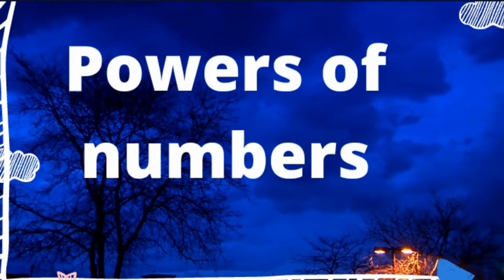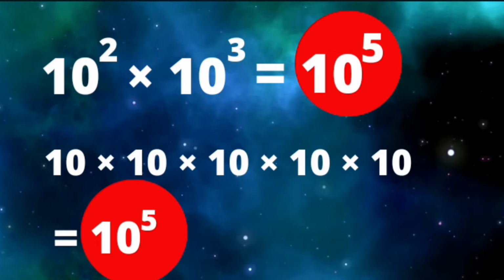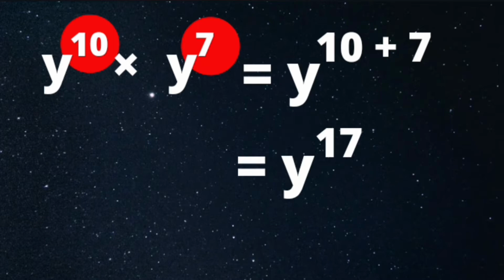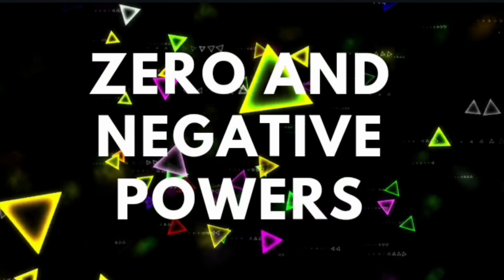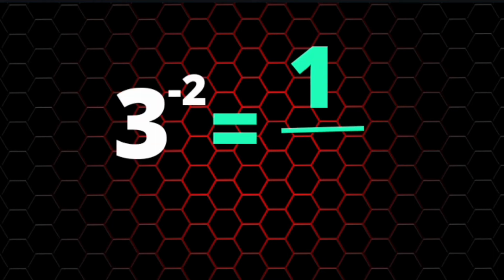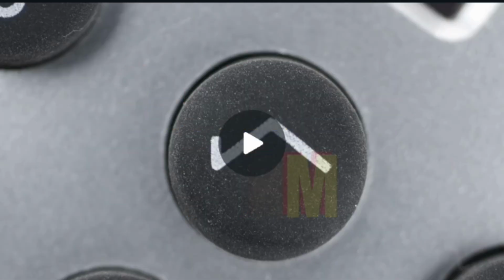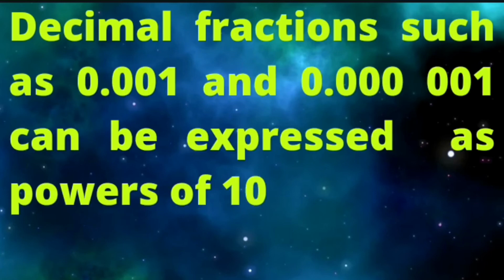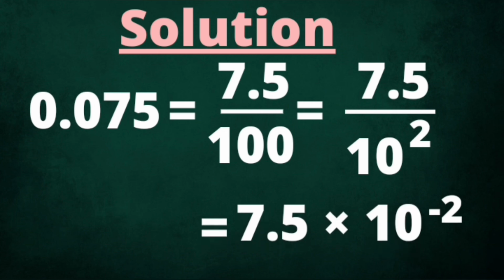INDICES AND STANDARD FORM